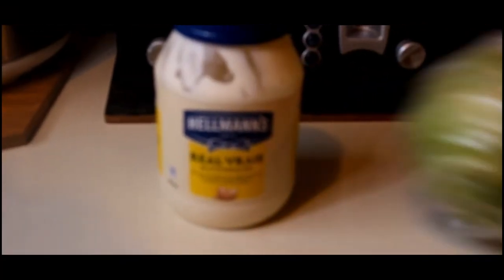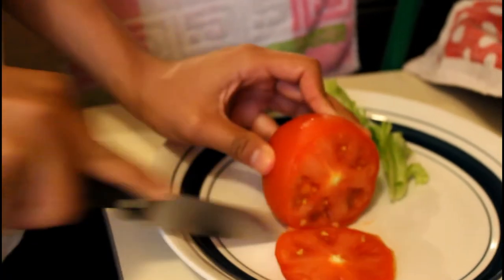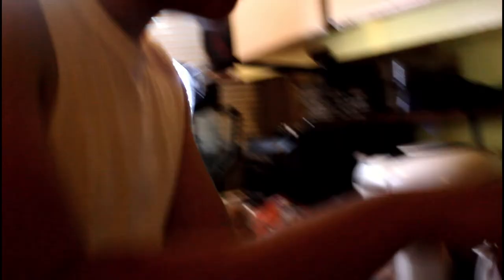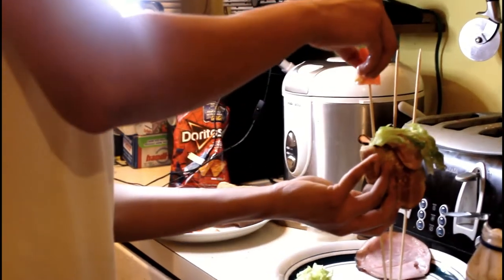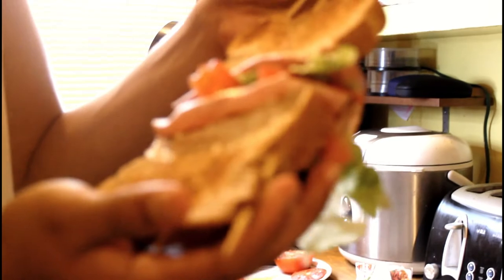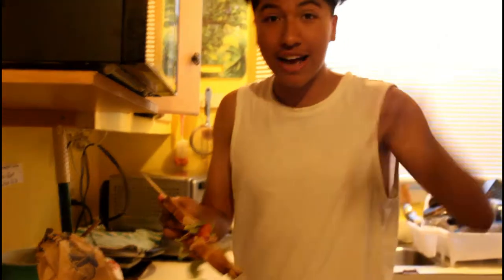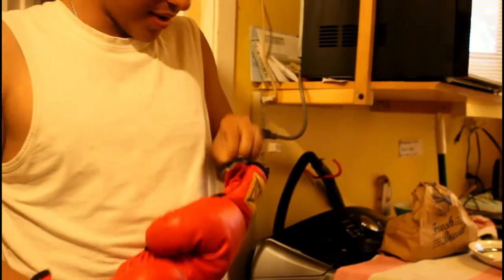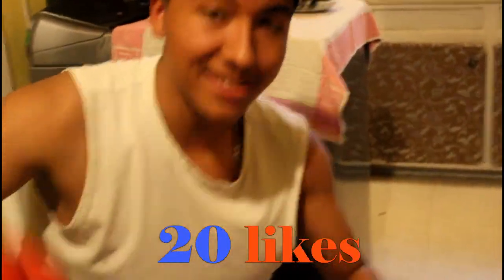PROVE ME WRONG: THIS IS A SANDWICH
WASSUP BABYGIRLS,I am here to entertain you and for you to just kick back and relax a while.I like to have fun with everything i do and not be boring and all serious. Enjoy my videos ,Love you.

                                Music used for my videos:
-( FREE ) Chill Vlog Background Music No Copyright Hip Pop Upbeat Music Vince

i Enjoy the video! :3